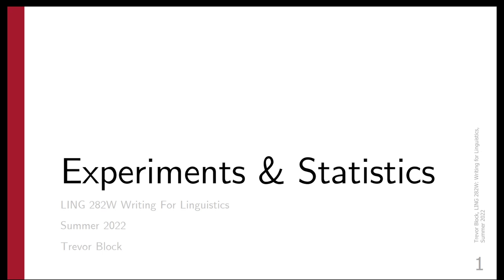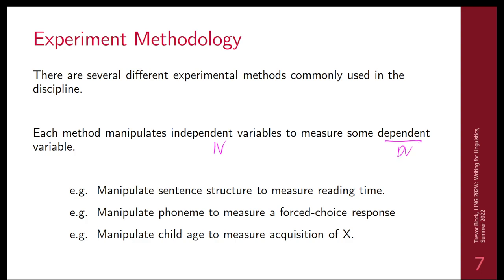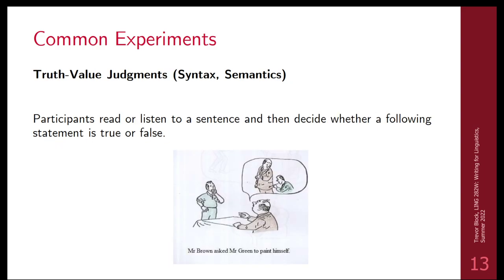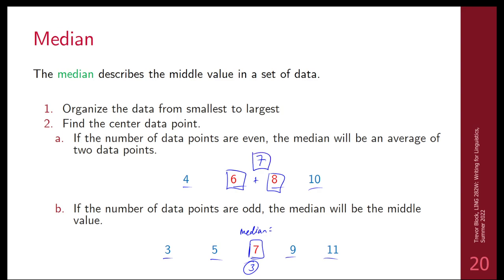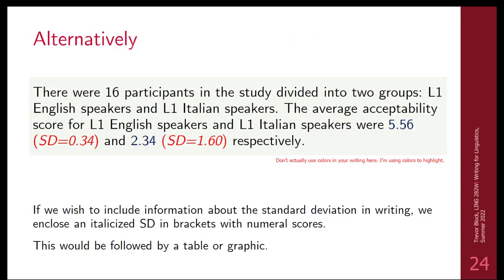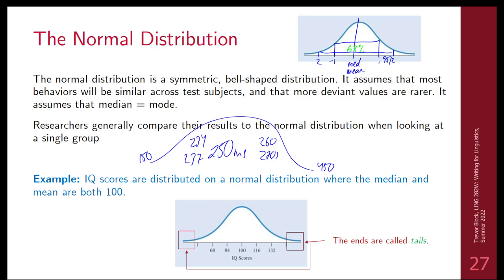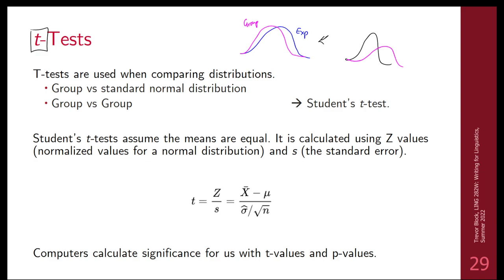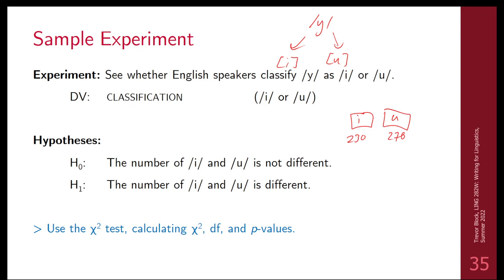SFU LING 282W [8] - Experiments and Statistics